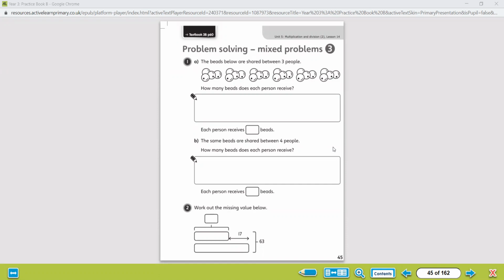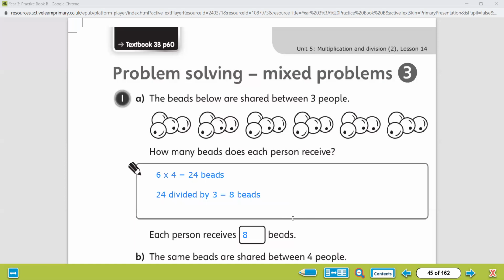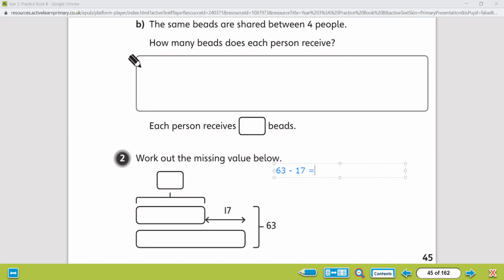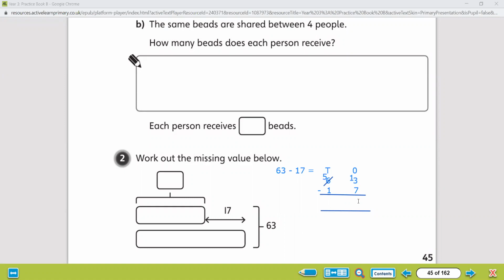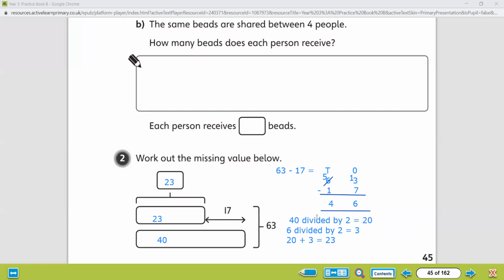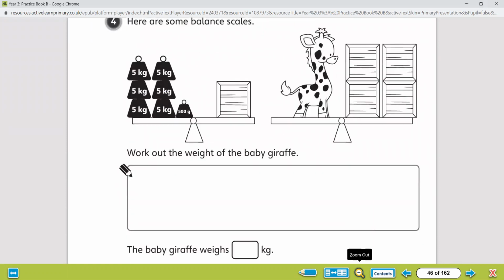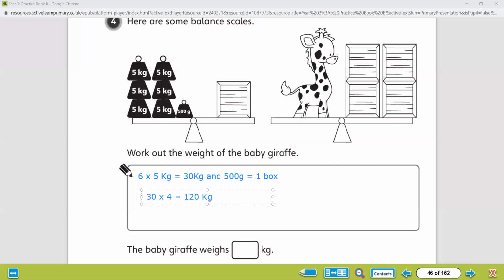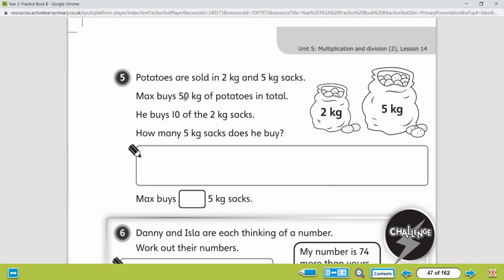Maths Keller Class 29.1.21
More problem solving with multiplication and division